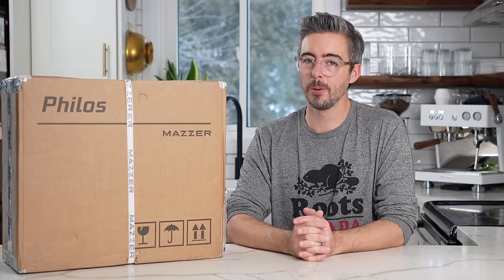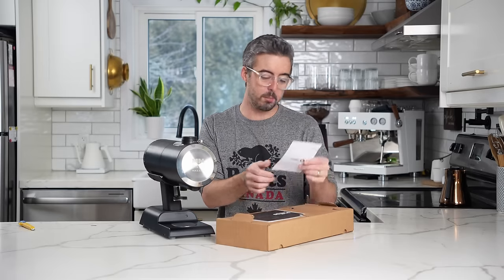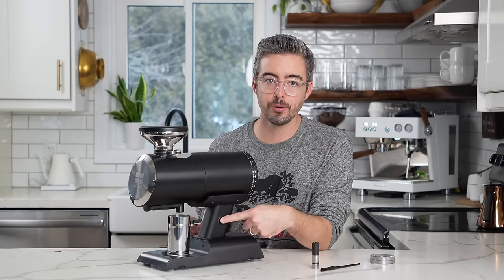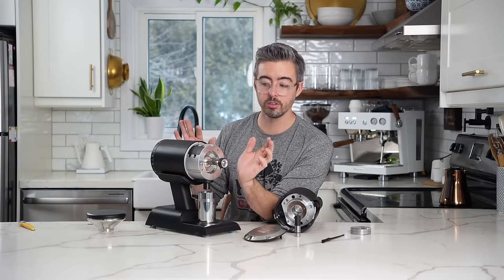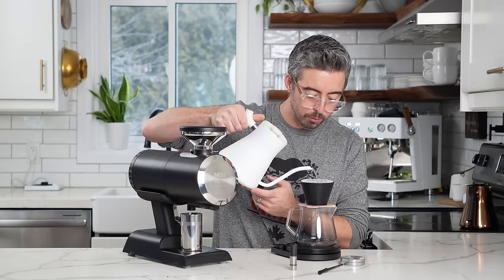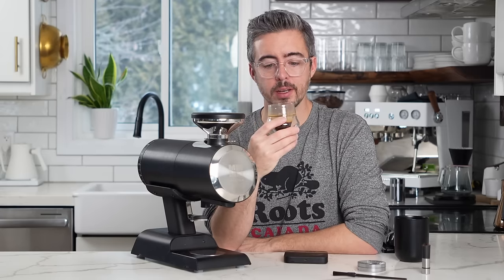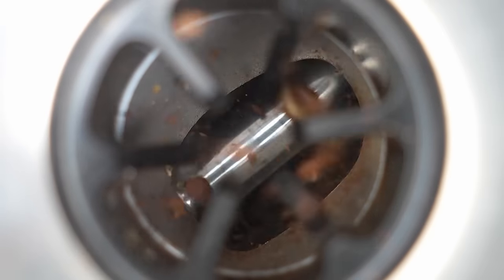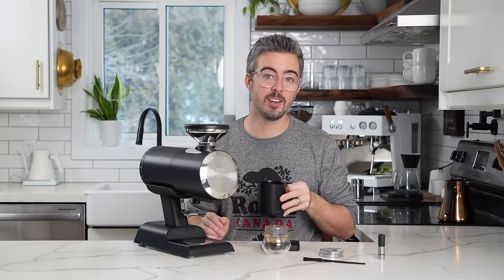Mazzer Philos 👀 - My First Impressions…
Announced with huge fanfare at Host 2023, lets get a closer look at the Mazzer Philos coffee grinder, shall we? I'll be following up with a full review - let me know your questions on this grinder, I'll answer anything I can in the comments and will be taking notes for my full review and tests :)

0:00 - It’s a Philos
0:35 - Unboxing
2:42 - Burr Business
3:15 - Overview
5:36 - Opening It Up
6:51 - Burr Business
7:58 - Grinding for Filter
9:16 - Grinding for Espresso
11:13 - A Week In
12:28 - Pre-breaker bonanza
14:20 - Give me your questions for the full review